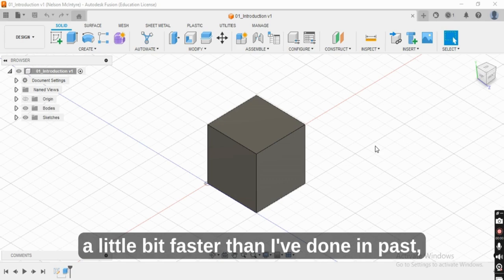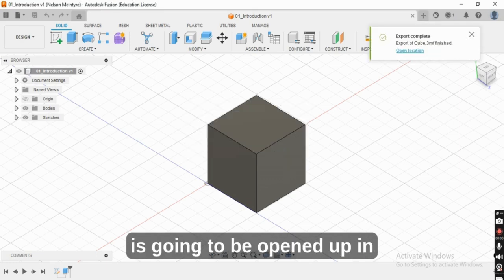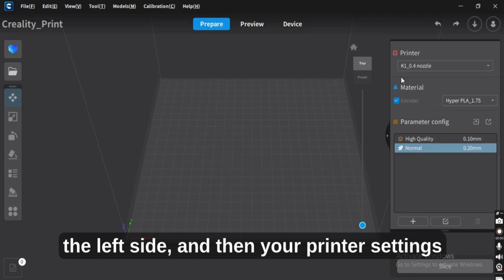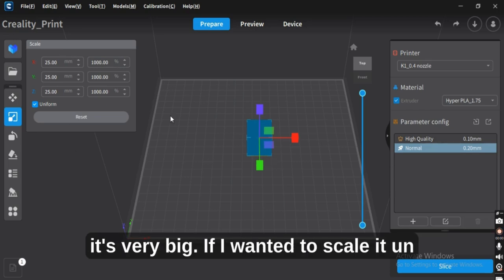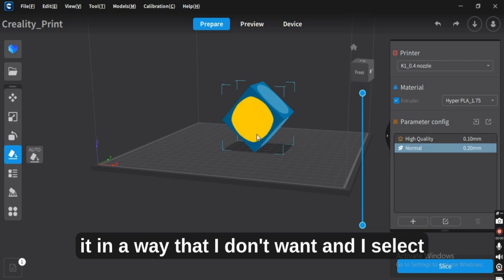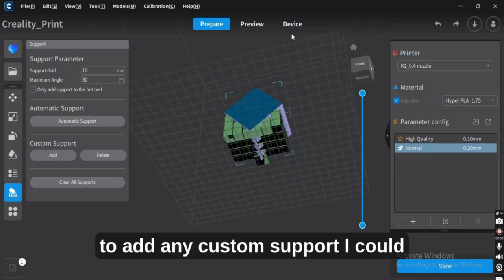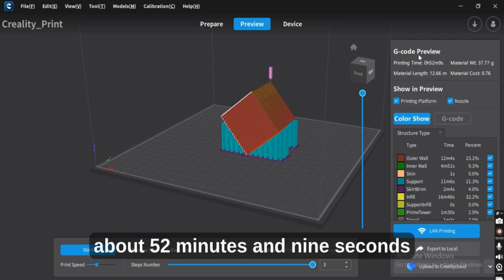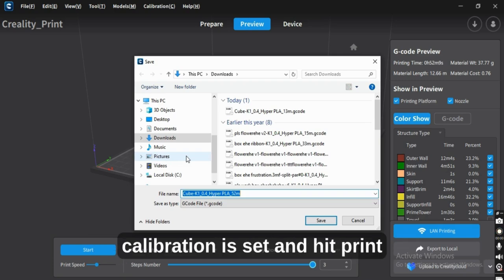Creality Print - A Quick Tutorial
Captions! Sound on! Follow the mouse!